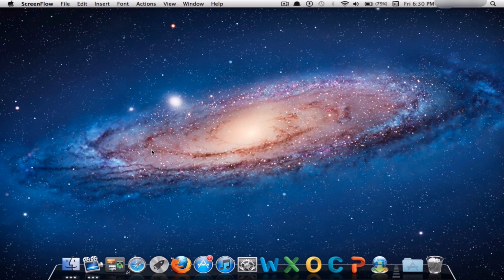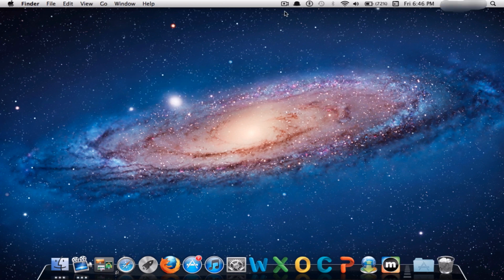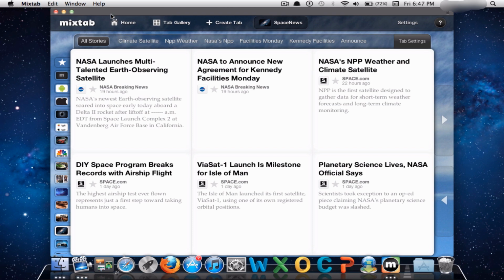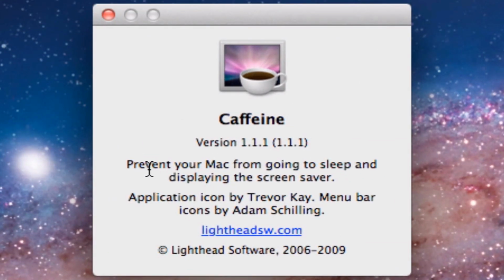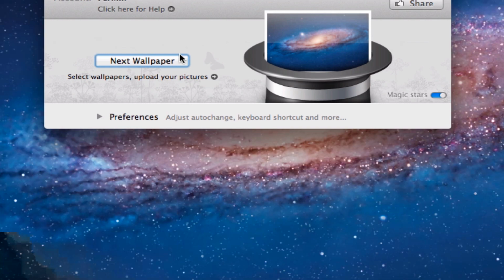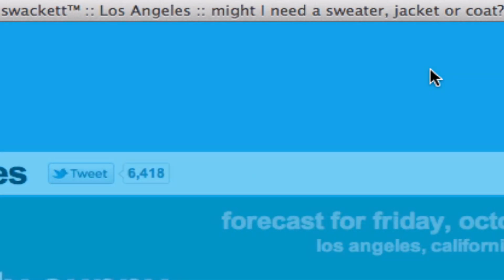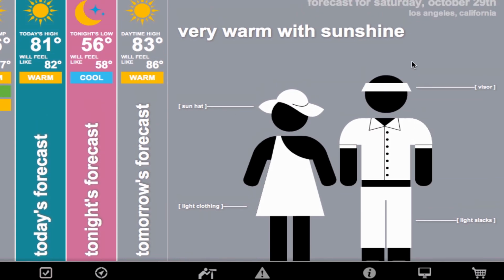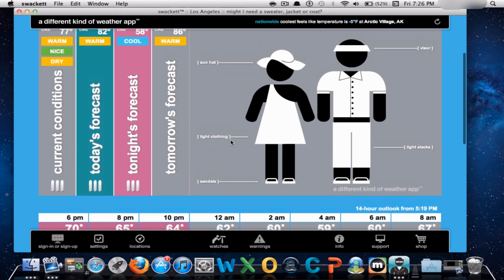 Top Free Mac Apps Of 2011 [HD]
Hey everybody , in this video i will show a few free and useful applications for your mac.If you enjoyed please give the video a thumbs up.And comment down below , what was your favorite app?